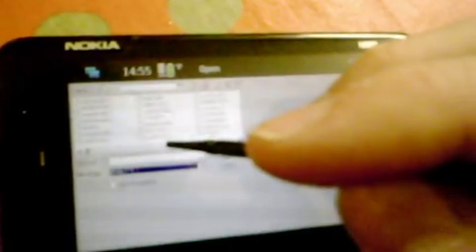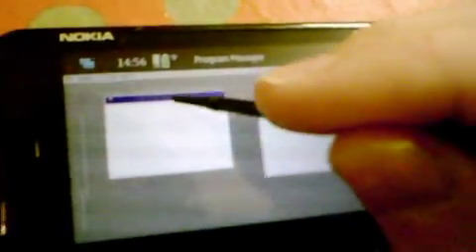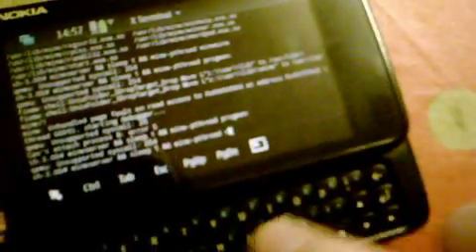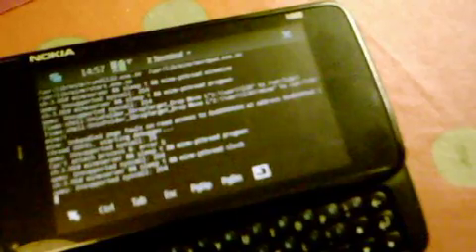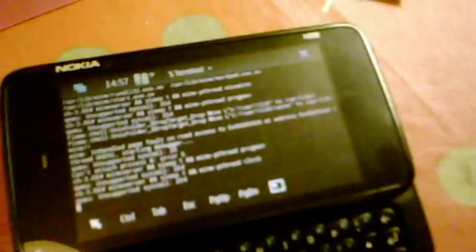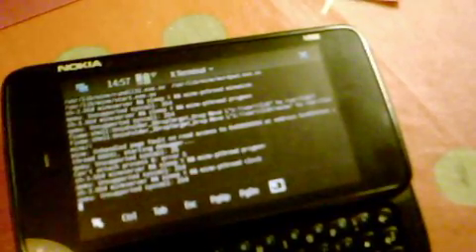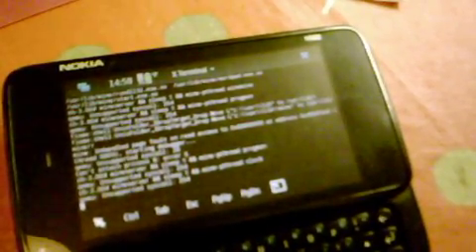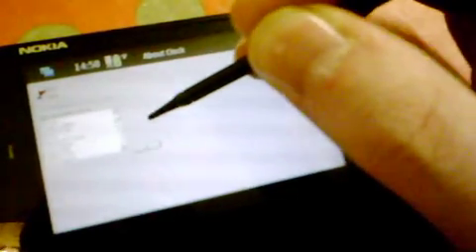Progman.exe running on the n900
This is another video of wine running on the n900, see the notepad video for some more details.  This is a longer video showing what it's like.